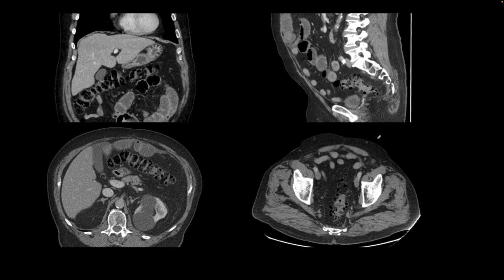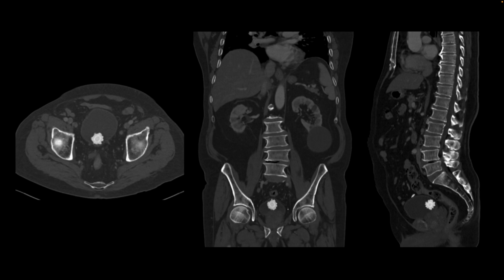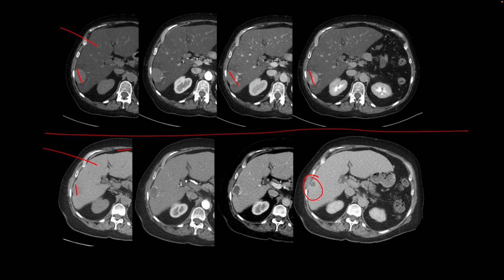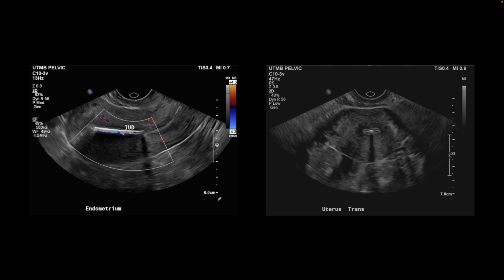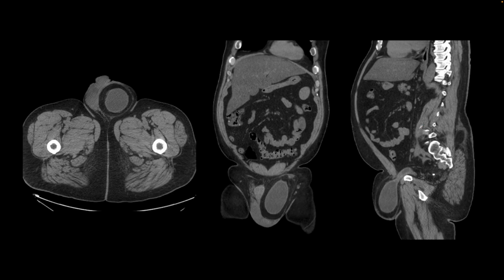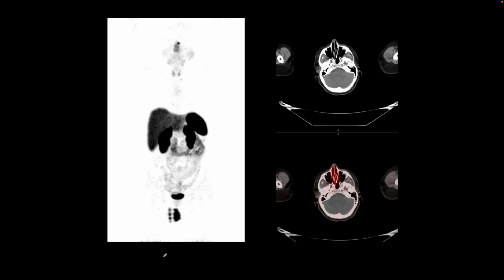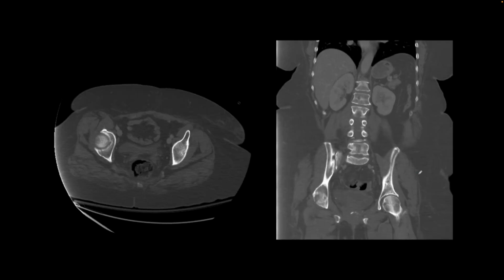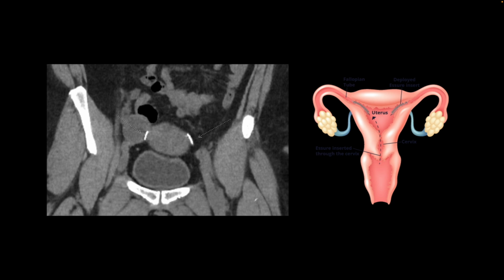Body Imaging # 23